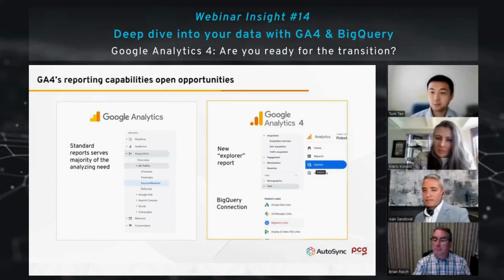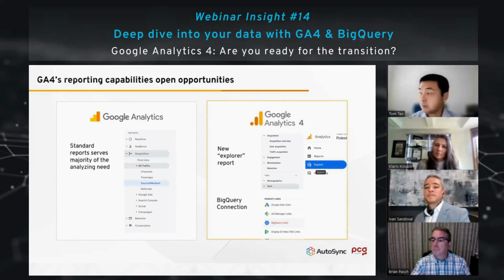Google Analytics 4: Deep dive into your data with GA4 & BigQuery - #14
Deep dive into your data with GA4's BigQuery connection and learn about what is BigQuery!

In this AutoByte from our GA4 webinar with Brian Pasch, Tom Tao introduces the opportunities made possible by the GA4 and BigQuery connection: download raw data, integrate with your CRM, and much more.

TRFFK - An AI-driven AI-based, all-in-one digital advertising solution
TAdvantage - Dealership website technology, together with an effective digital strategy
Motoinsight - Commerce retailing technology to convert browsers to buyers
EasyDeal - Generate clear and effective quote comparisons
Activix - Industry-leading customer management platforms
vAuto - An inventory management solution that helps you price and appraise vehicles with precision
Xtime - Maximize the value of your service department